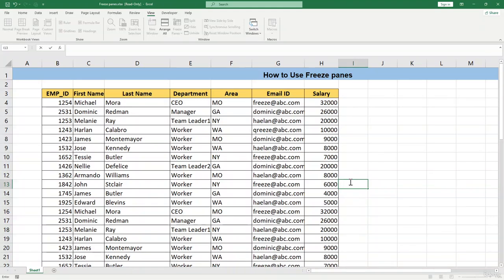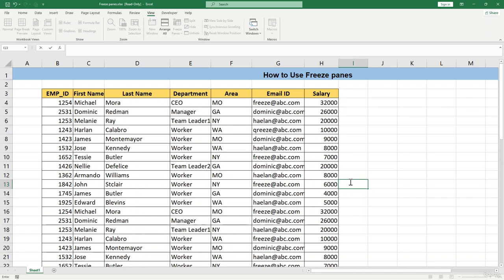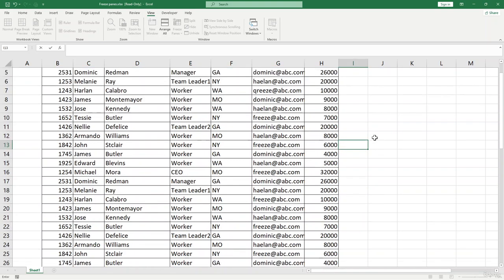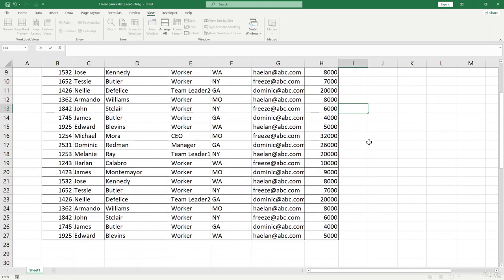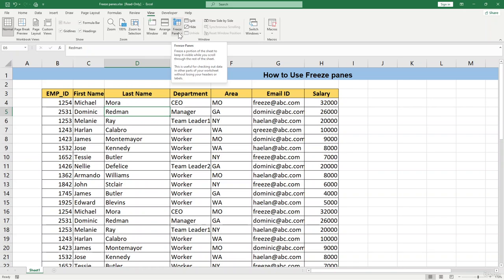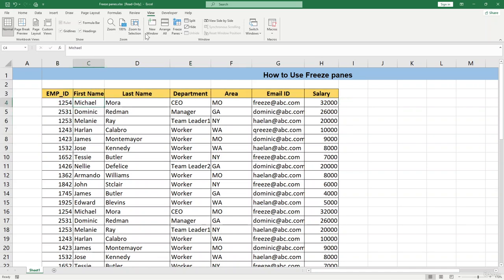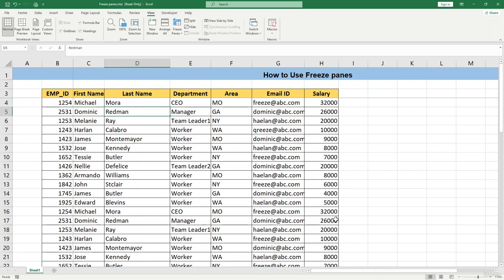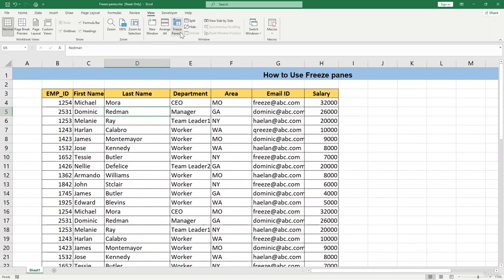40 Freeze panes in Excel